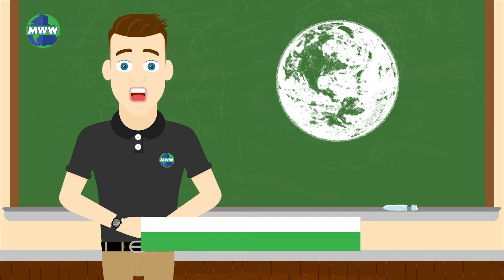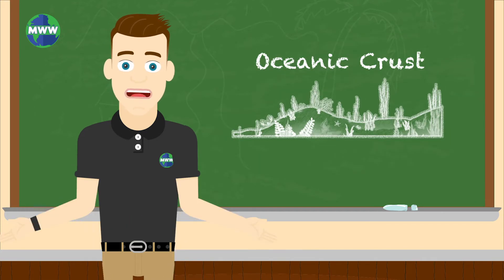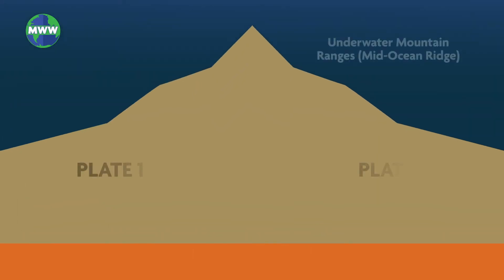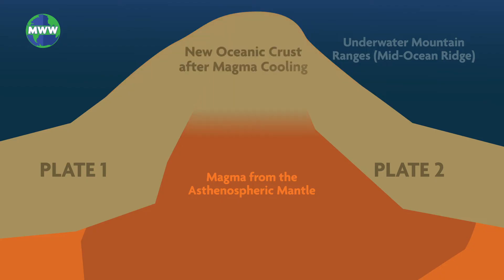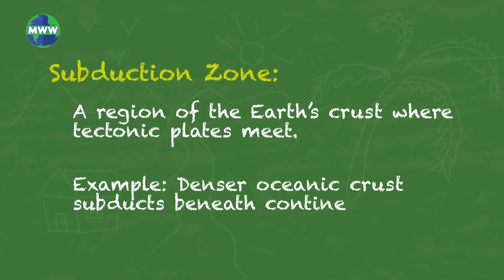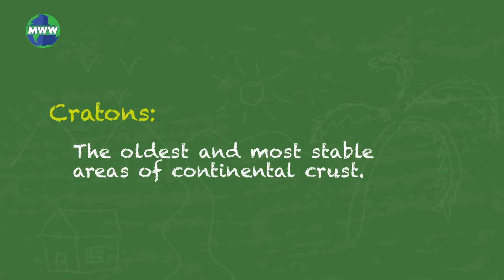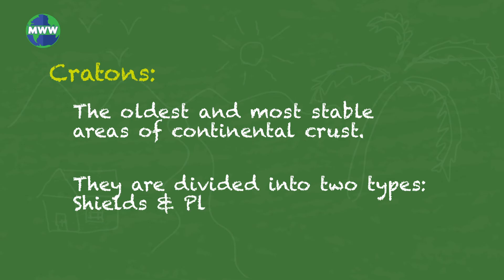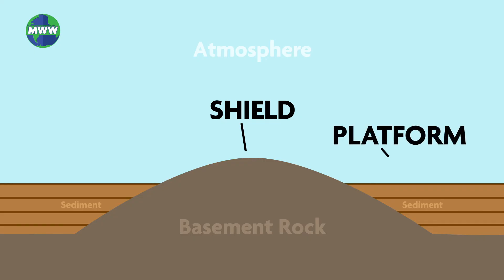Earth's Crust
Learn about the Crust. The outermost layer of our planet.

Earth’s outermost layer is called the crust. It makes up only 1% of the planet’s mass. Humans live on the continental crust and below the sea is the oceanic crust.

Oceanic crust is made of different types of basalts.

At the ocean floor, the crust can be as little as 3 miles thick. Underwater mountain ranges, where tectonic plates pull apart from each other, causes oceanic crust to form.

Oceanic crust is destroyed in subduction zones, where one tectonic plate slides under another. Denser oceanic crust subducts beneath continental crust.

Continental crust is mostly formed from different types of granites. Earth’s tallest mountain ranges are where the crust is thickest. Nearly 45 miles deep.

Cratons are the oldest and most stable areas of continental crust. They are divided into two types: shields and platforms.

Shields are ancient rocks in the interior of continents exposed to the atmosphere. Platforms are where the oldest underlying rock formations, or basement rock, is buried in sediment.

Continental crust is usually older than oceanic crust since it is rarely destroyed or recycled during subduction.

Next time, we’ll start to explore different types of minerals.